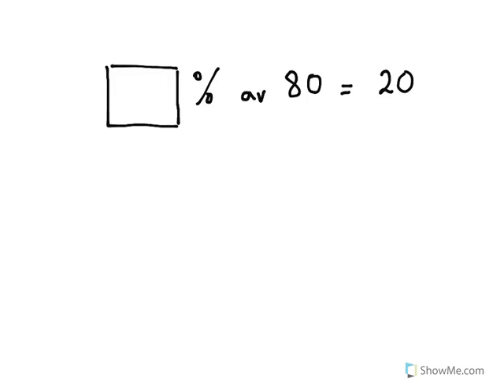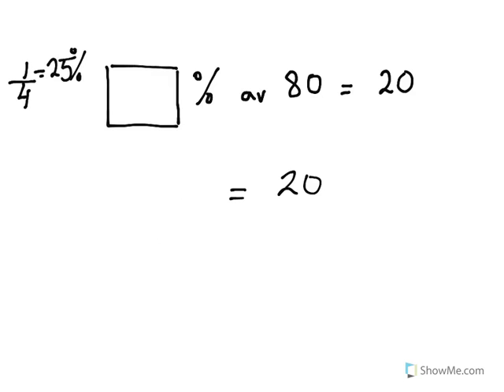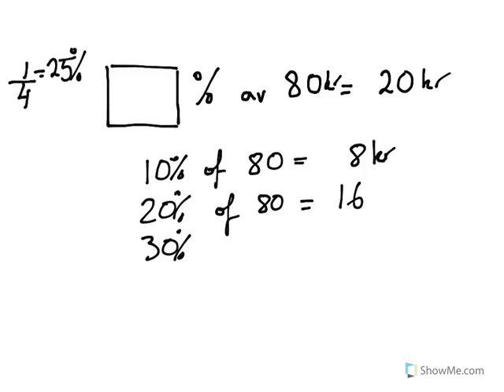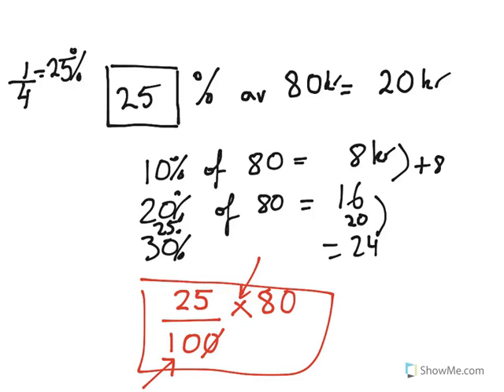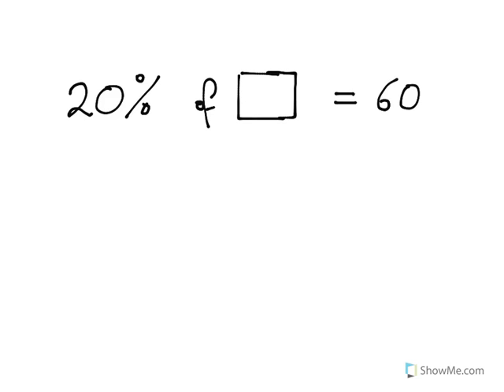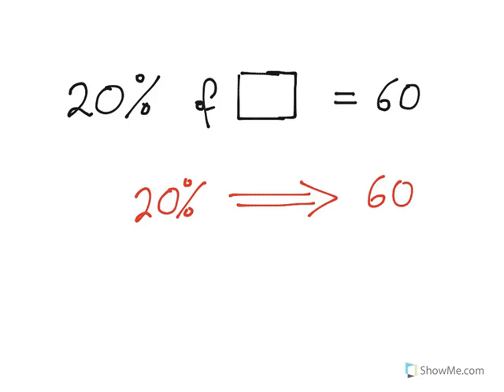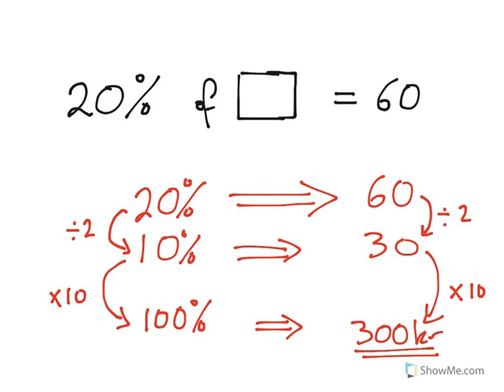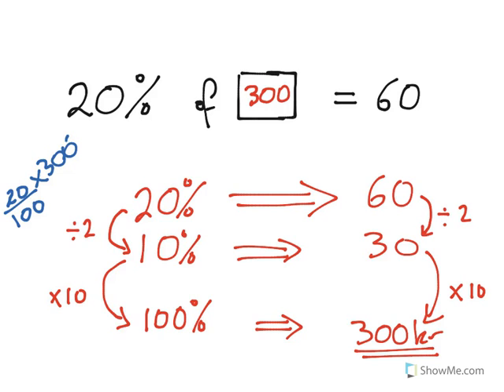Year 7, how to work out 20% of something = 300, find the something made easy